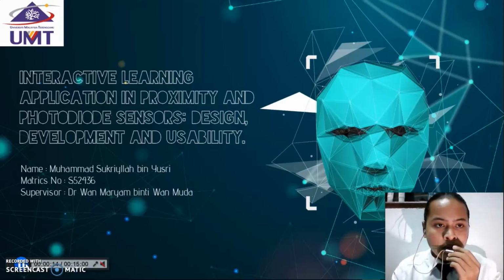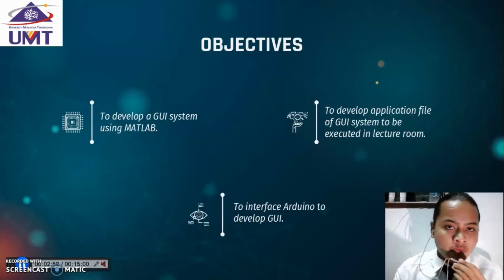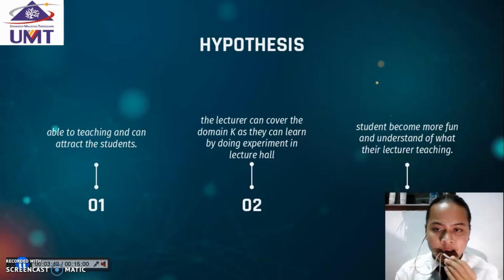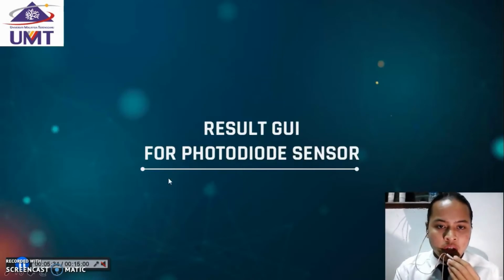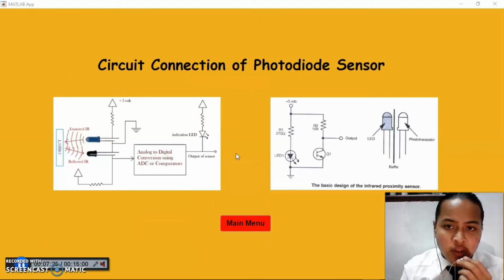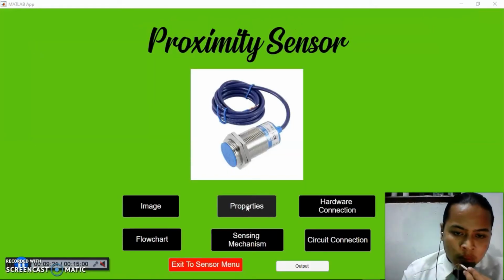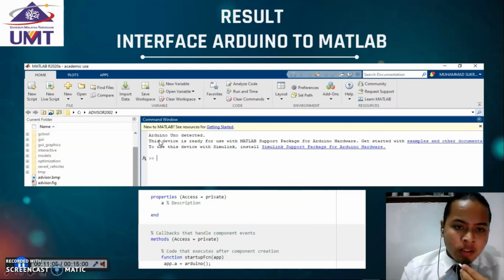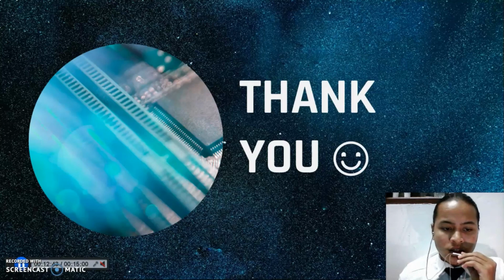Progress 2 Final Year Project Presentation UMT 2021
Name : Muhammad Sukriyllah Yusri
Course : Bachelor of Applied Science
 ( Electronics and Instrumentation )